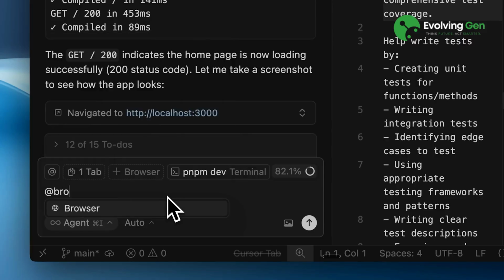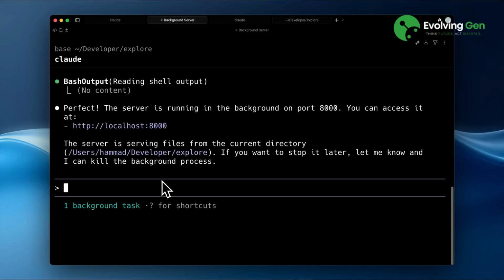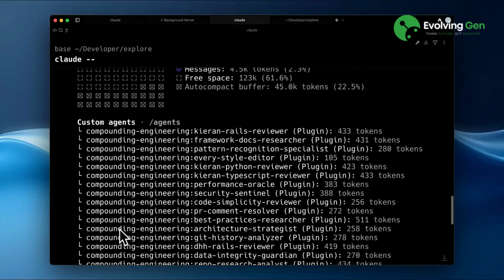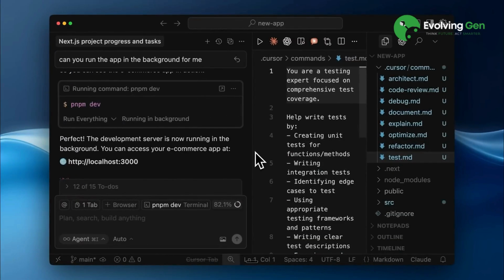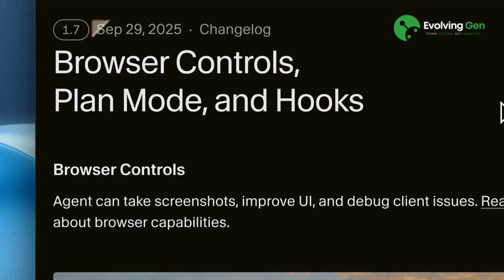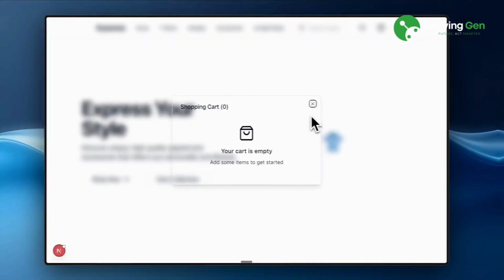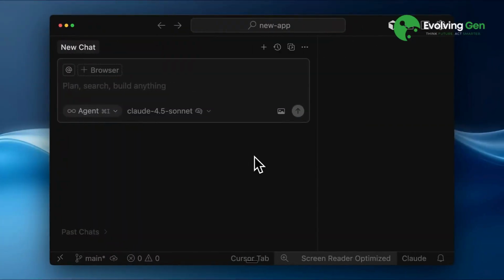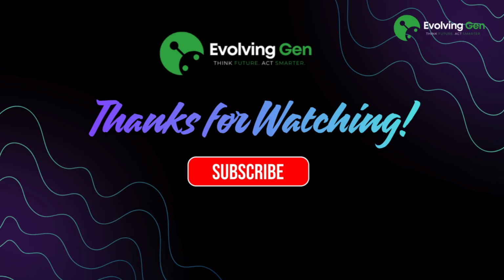Claude Code vs Cursor AI (2025): Which AI Coding Tool Is Better for Developers?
In this detailed Claude Code vs Cursor AI breakdown, learn how to use Cursor AI and see how it compares to Claude Code for modern AI-assisted development. We explore powerful features like Plan Mode, slash commands, browser automation, and DeepLinks to show how each tool improves developer workflows. Whether you're building apps, debugging code, or automating tasks, discover which AI coding assistant delivers the best developer experience in 2025.